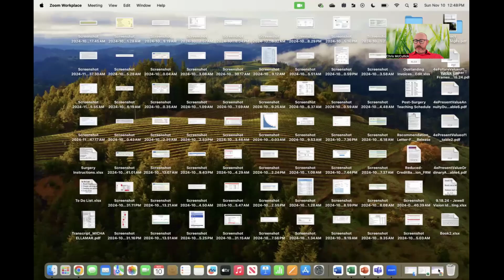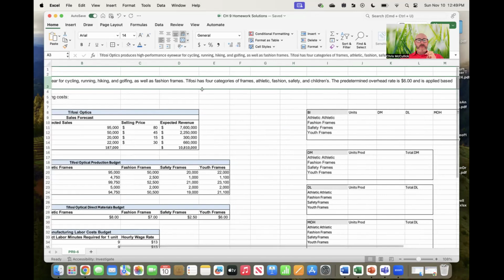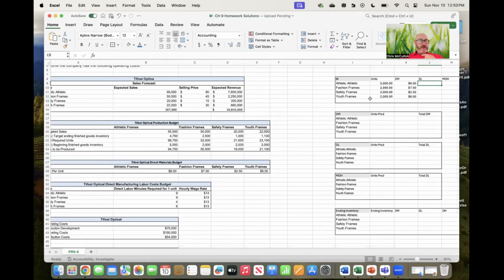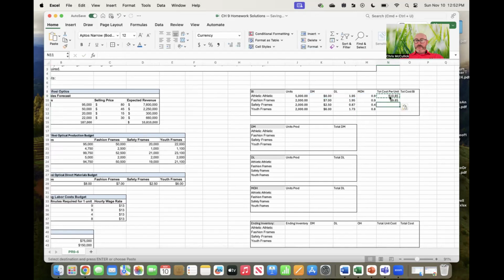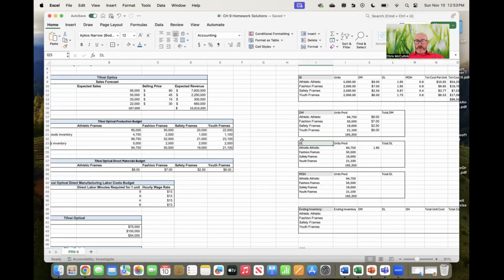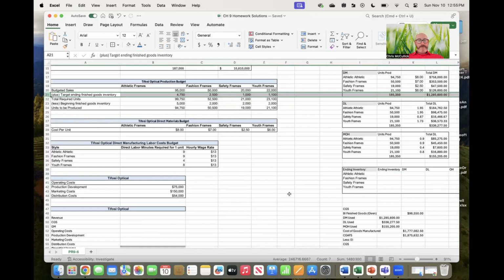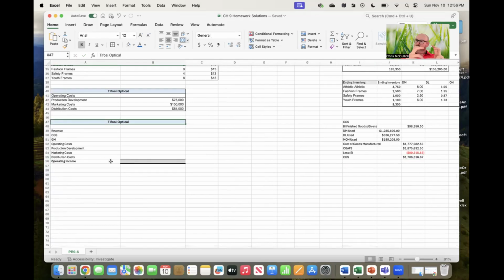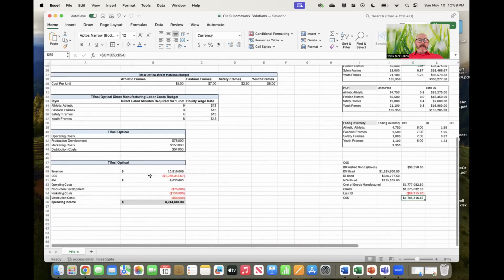ACC 341 - CH 9 - PR9-6 - HOMEWORK SOLUTION